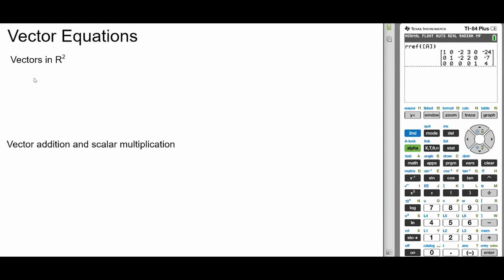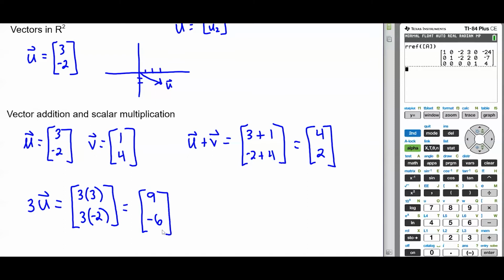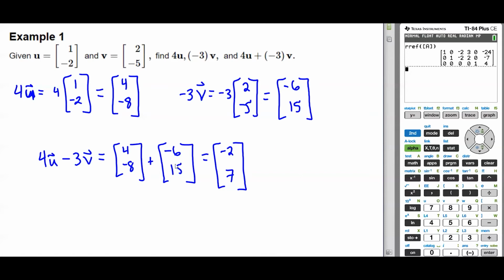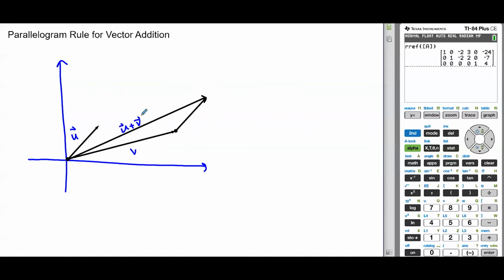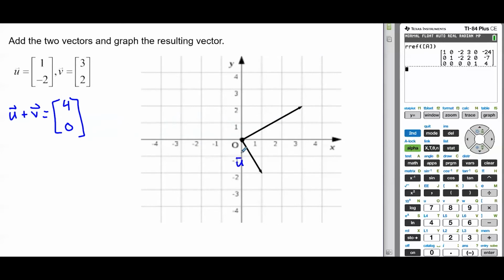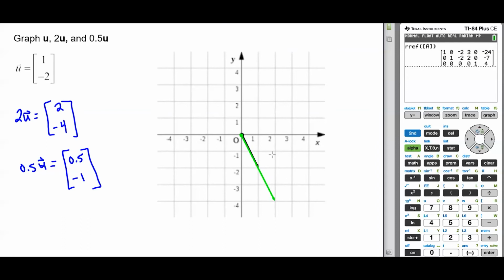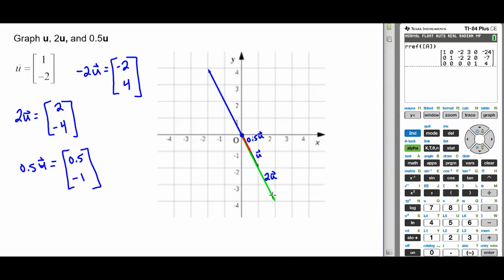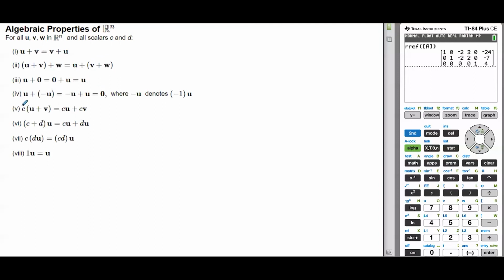Linear Algebra | Vectors in Rn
We discuss vectors in Rn and their operations.